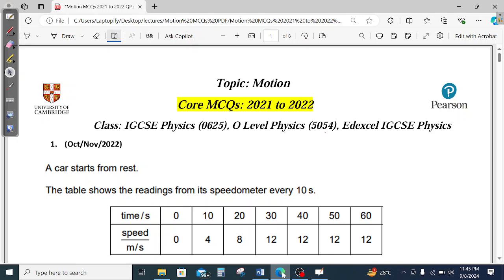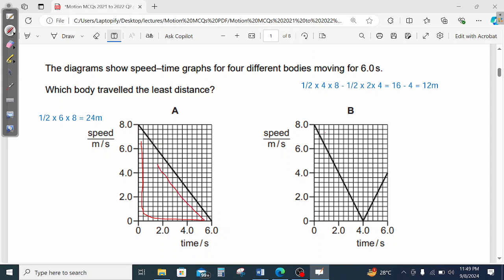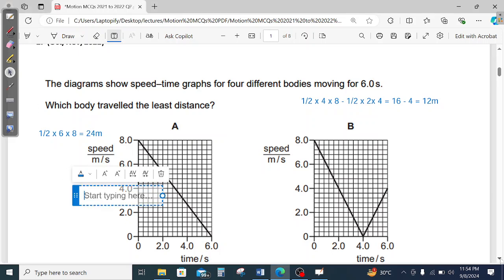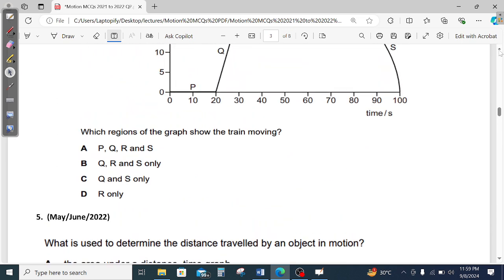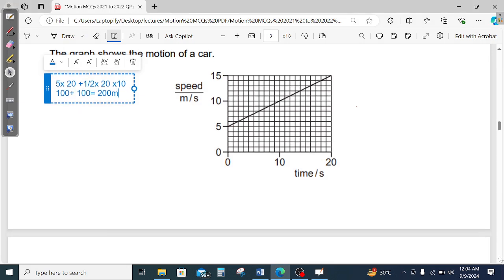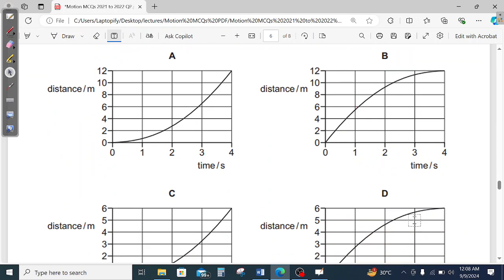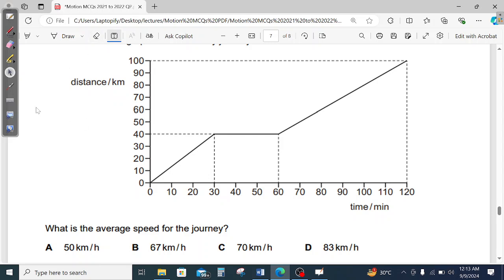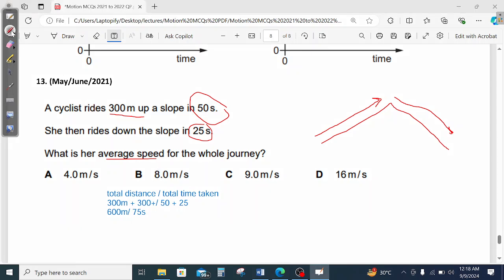IGCSE Physics Motion MCQs P1 Question Revision| O level Physics Motion MCQs P1 Question| Lec# 2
IGCSE Physics Motion MCQs P1 Question Revision| O level Physics Motion MCQs  P1 Question| Lec# 1
IGCSE Physics Motion (Lec#2) |O level Physics Motion| Edexcel Physics Motion| Speed-Time Graphs
igcse physics may june past paper 2024